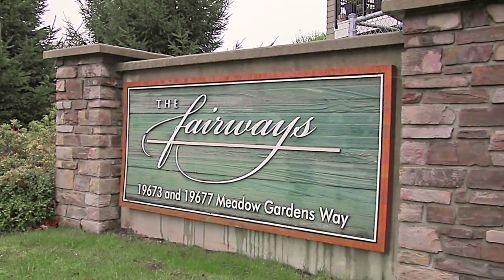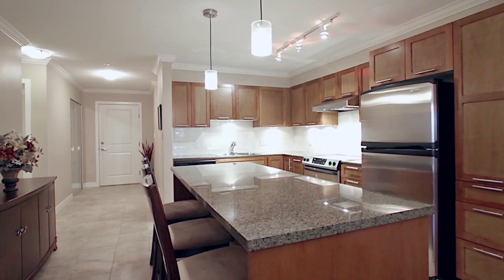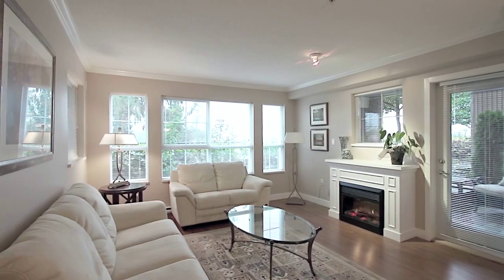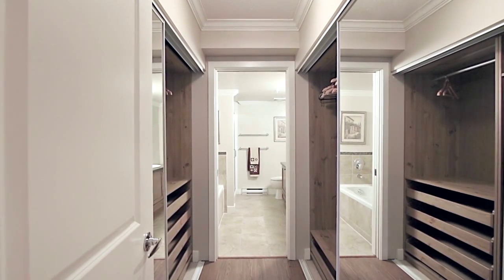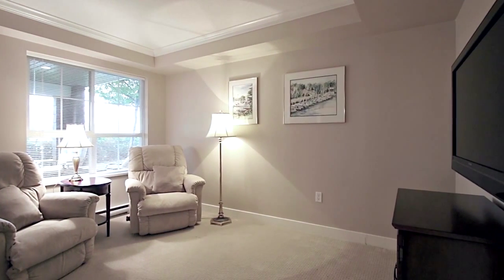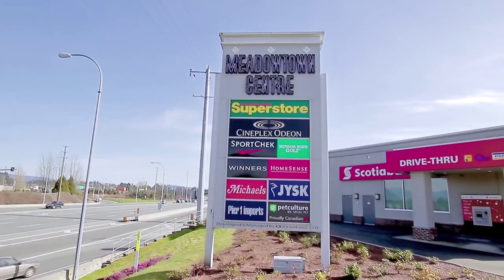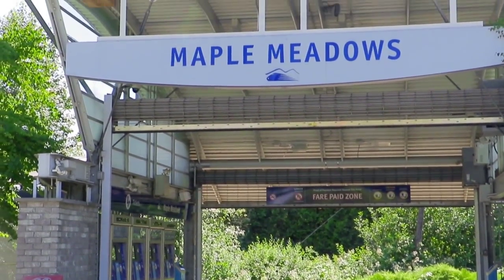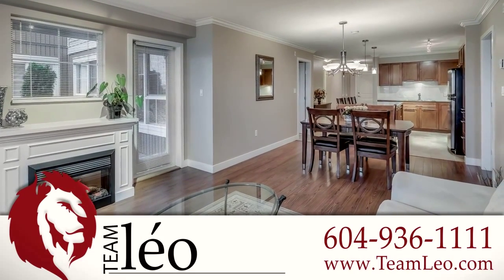Unit 101 - 19677 Meadow Gardens Way, Pitt Meadows